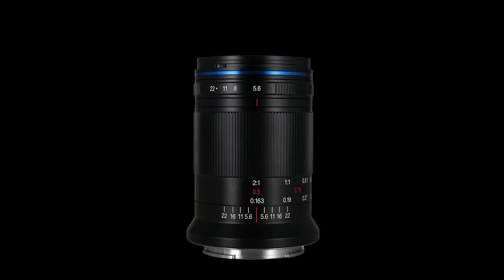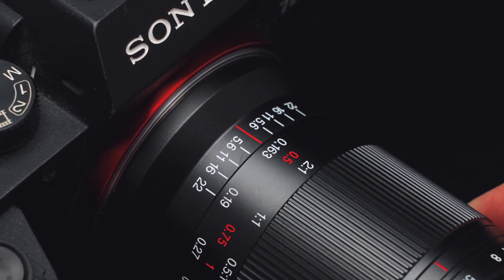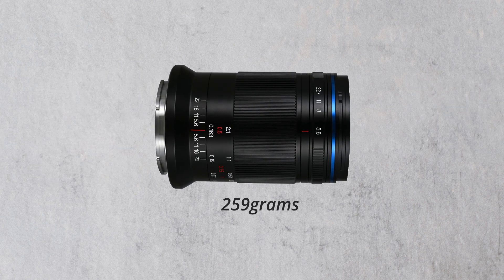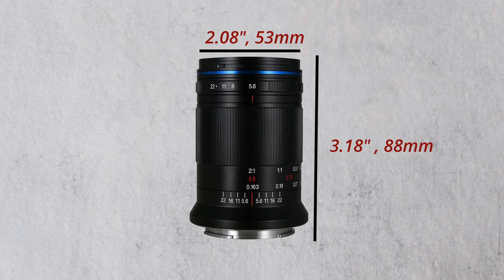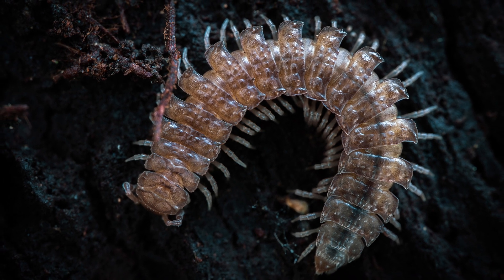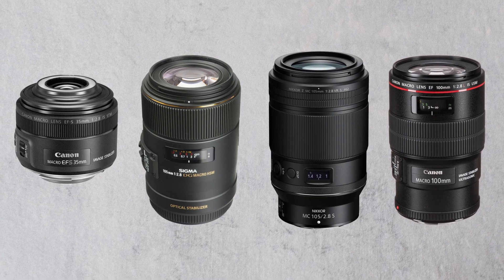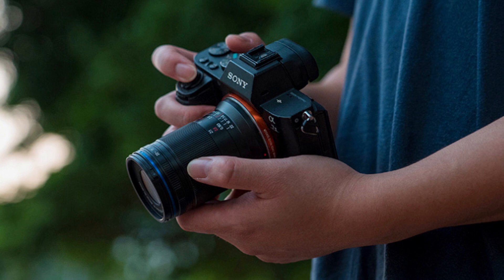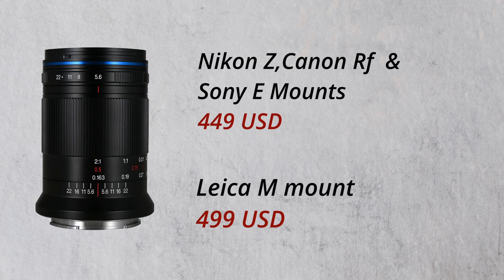Venus optics Laowa 85mm F5.6 2x Macro Lens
The Laowa 85mm f5.6 2times Ultra Macro APO, is a macro lens with a 28.55° angle of view which covers a full-frame image circle meaning is specially designed for Full Frame mirrorless cameras.